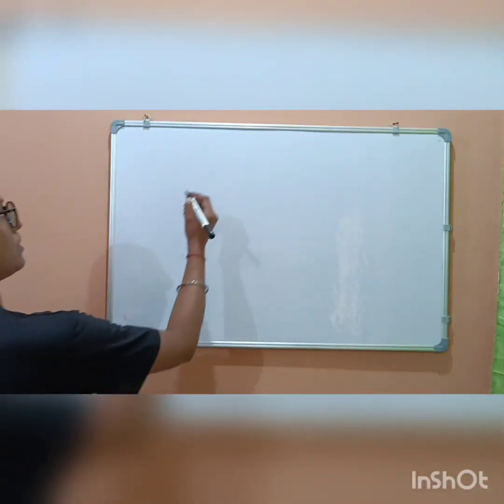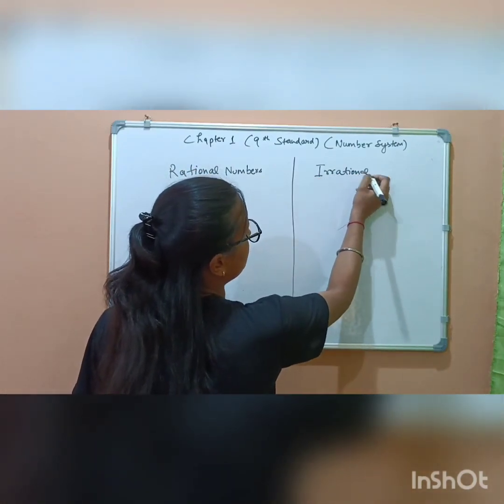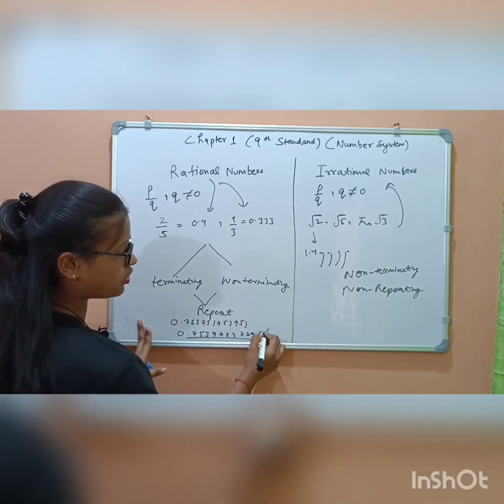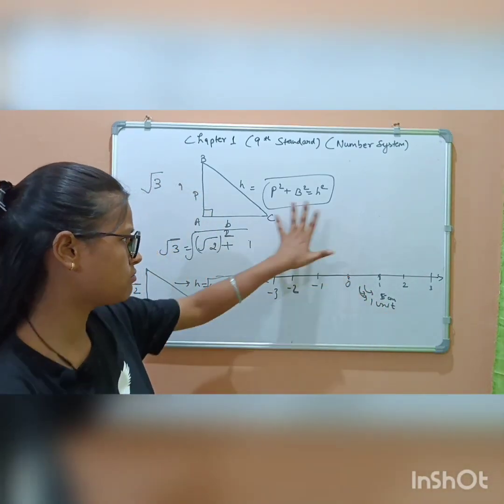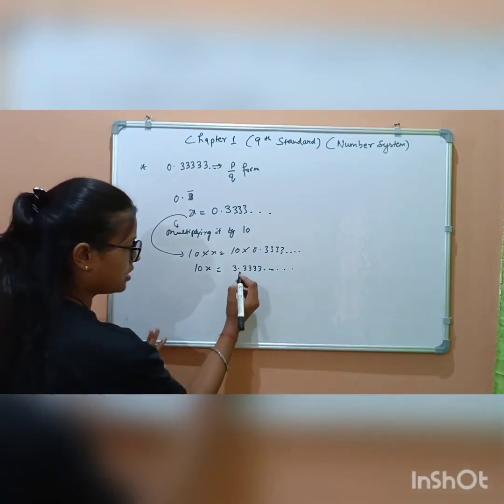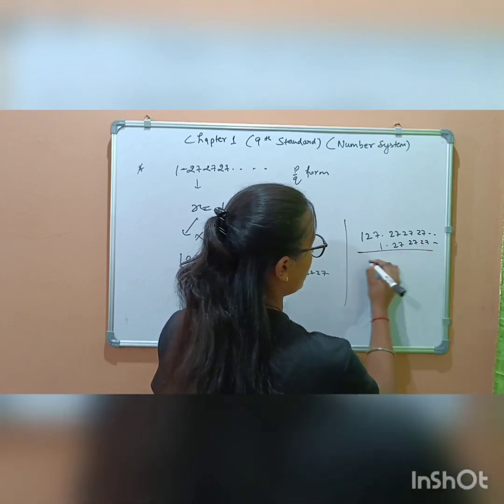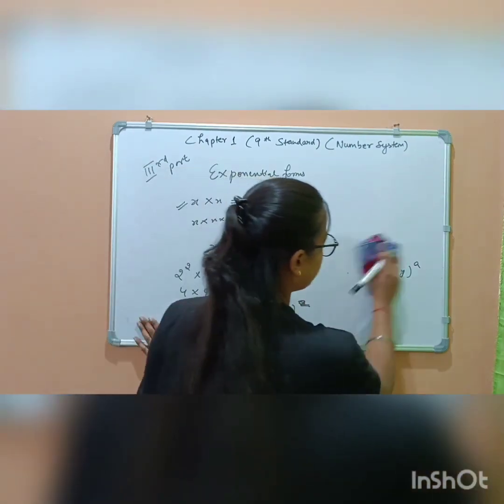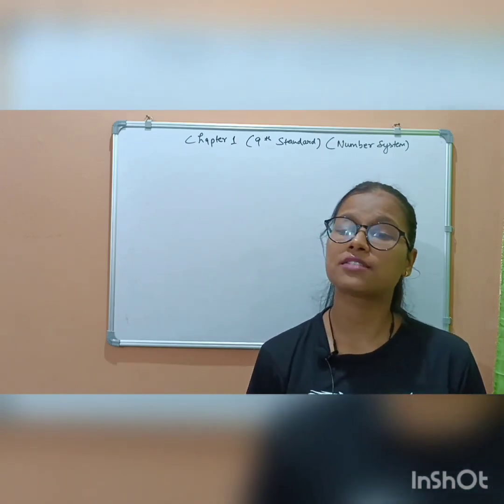Number System Concept | Number system Class-9 , Chapter-1 by Renu yadav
Number system concept |  Class-9, chapter-1 by Renu yadav
Number system

if you wanna more videos like this and live Classes , Download our AGL Learning app 👇👇